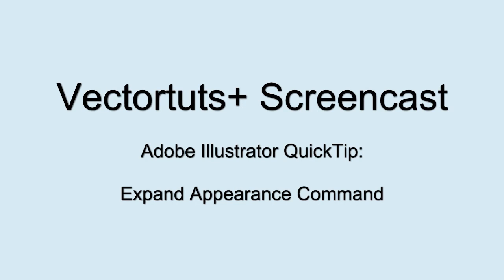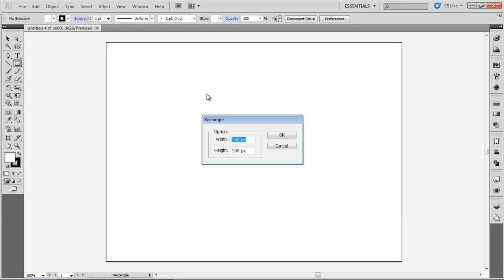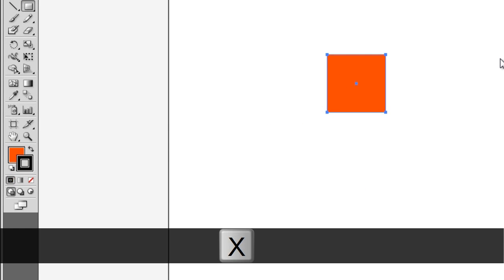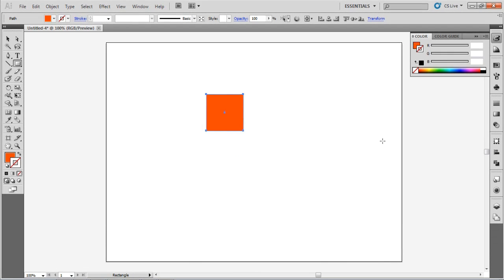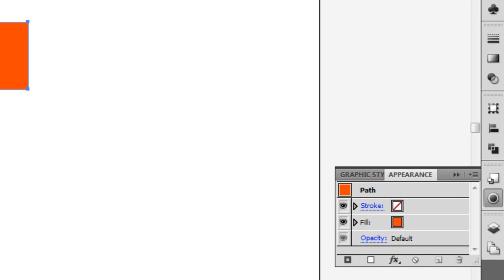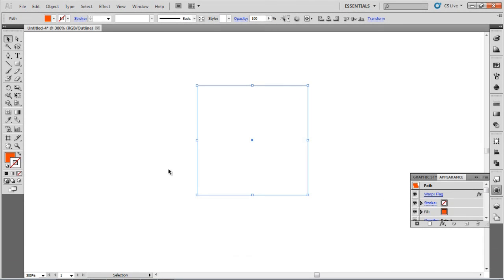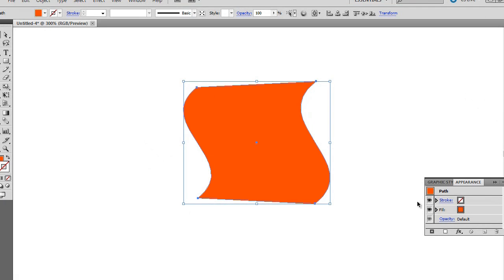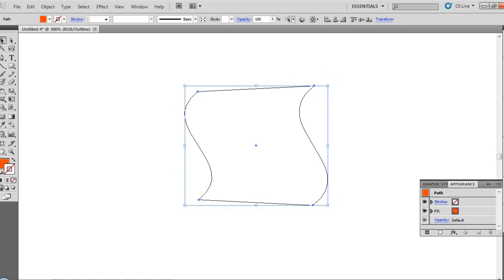Quick Tip: A Closer Look at the Expand Appearance Command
Have you ever wondered what the expand appearance command is used for? This video Quick Tip will show you how. Aimed at the Basix user, you will see up close how special effects are applied via the appearance panel and how to make the effect a solid shape.